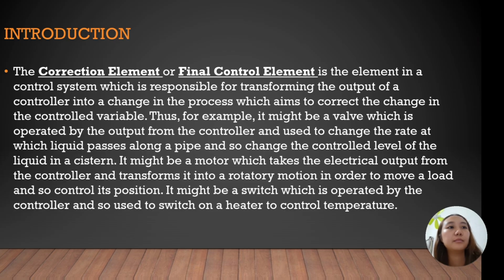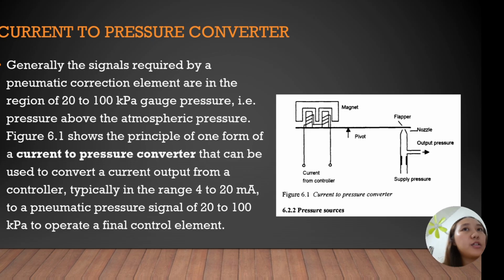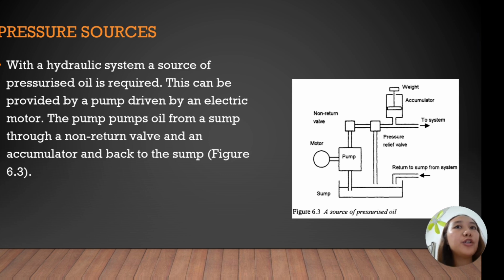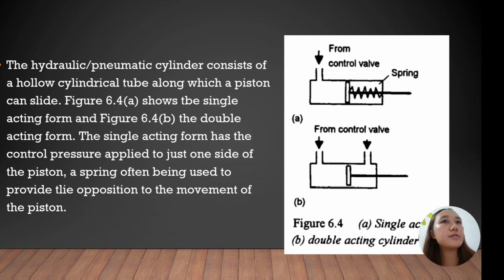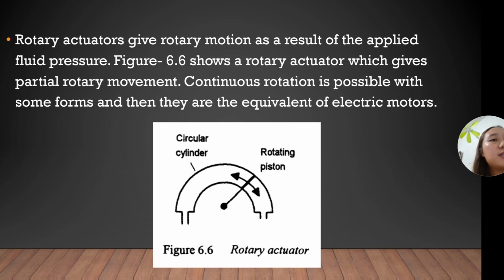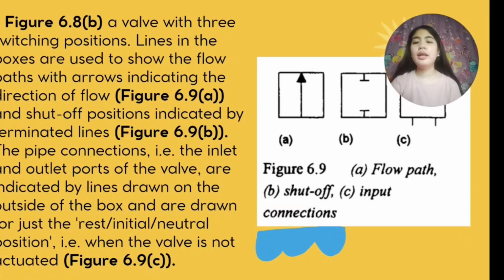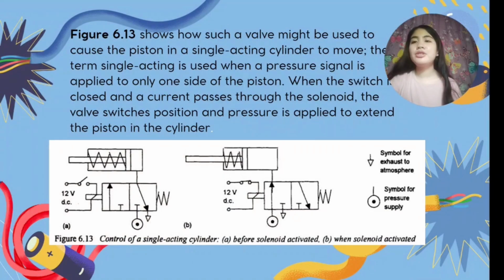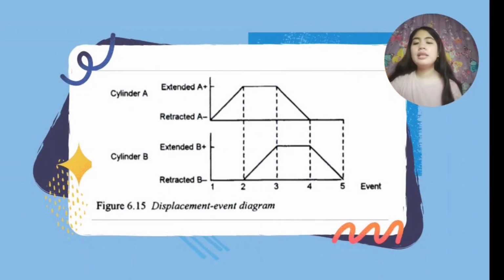WEEK 7: TRANSDUCERS